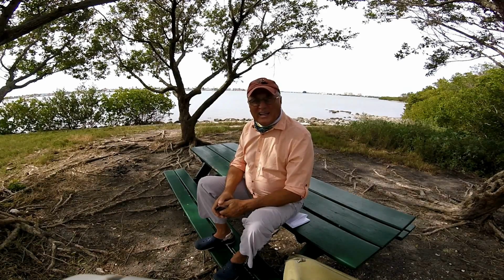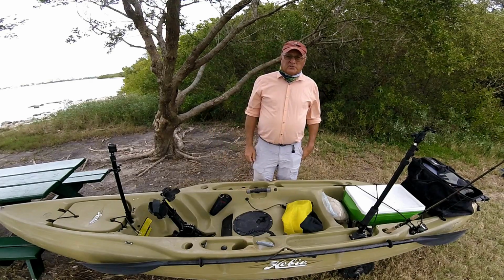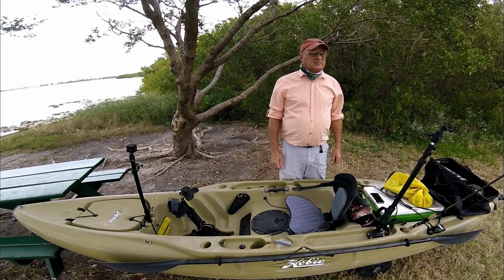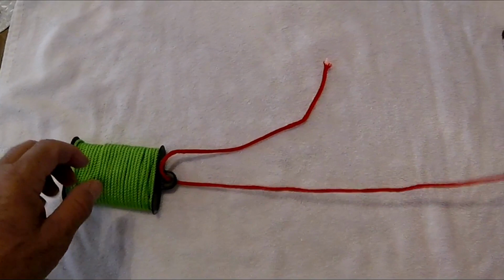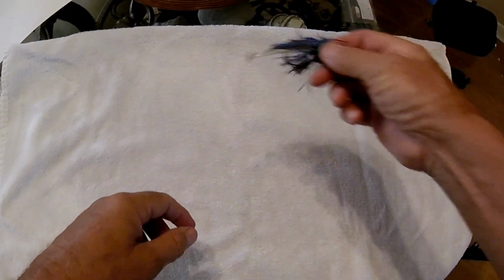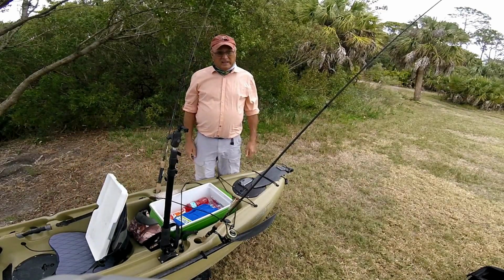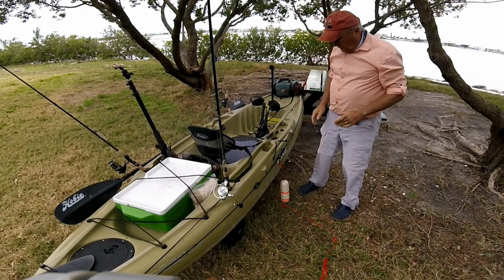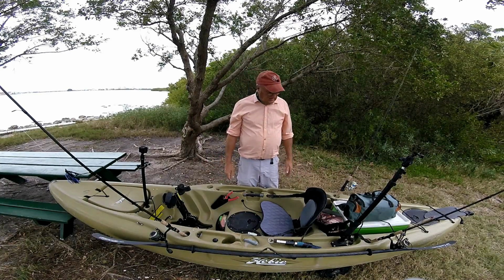Kayak Fishing for Beginners Hank Pretz Kayak Fishing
Salt water kayak fishing inshore and some offshore. Fishing for redfish, snook and trout. Some traveling to other areas of Florida. Fishing Clearwater area waters.